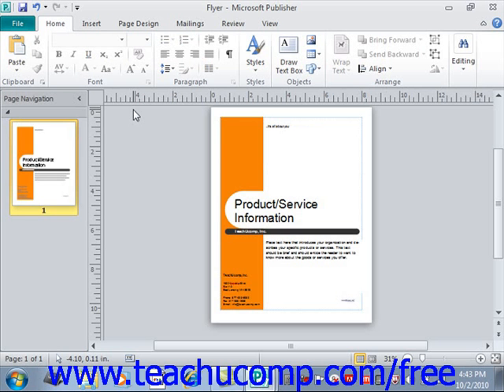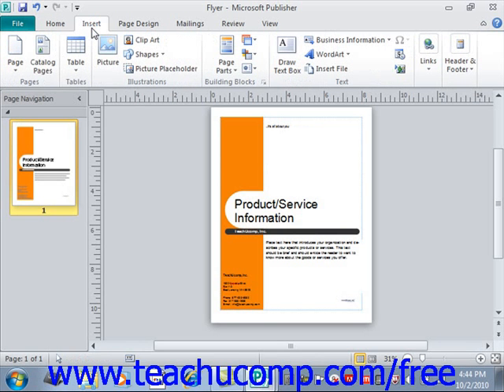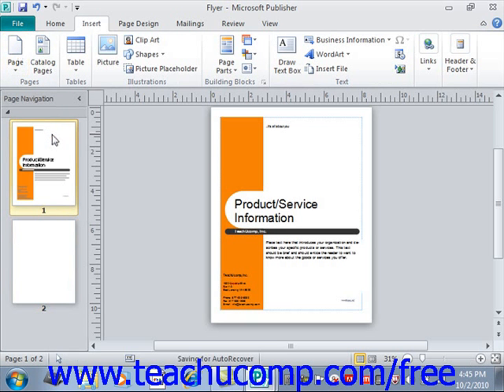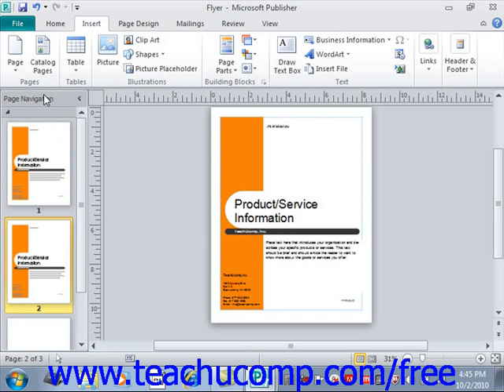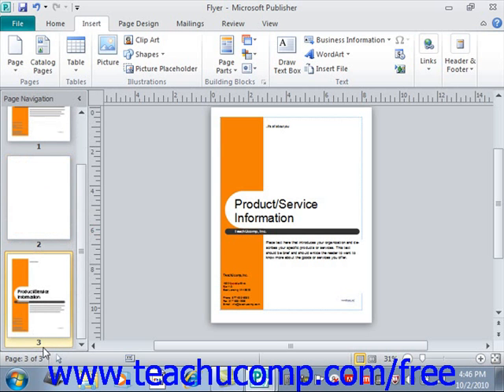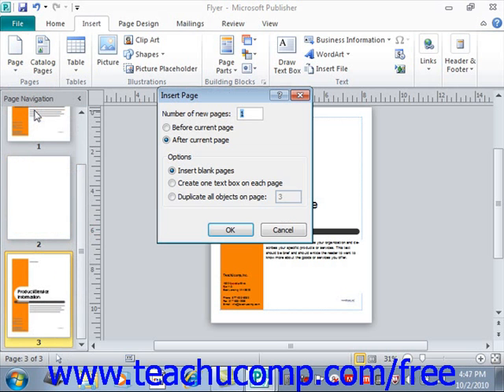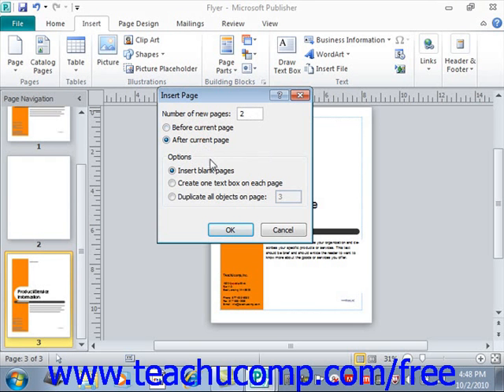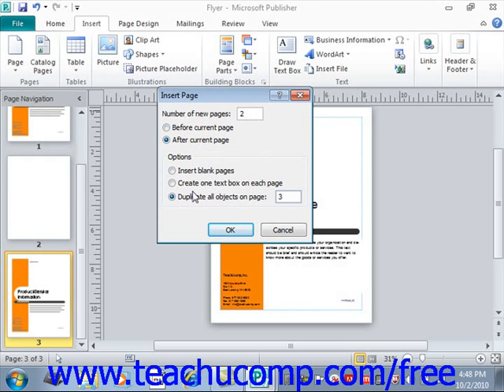Publisher 2010 Tutorial Inserting New Pages Microsoft Training Lesson 2.6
Learn how to inserting new pages in Microsoft Publisher - the most comprehensive Publisher tutorial available. Visit us today!